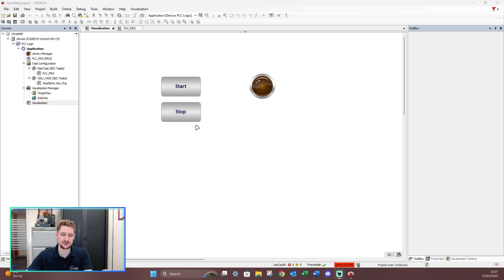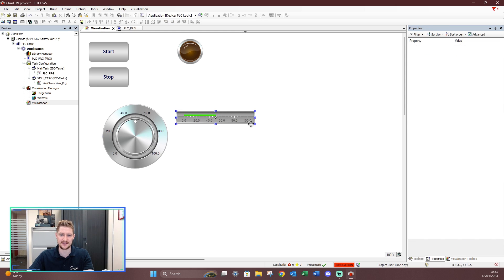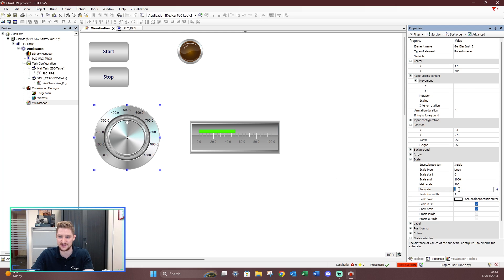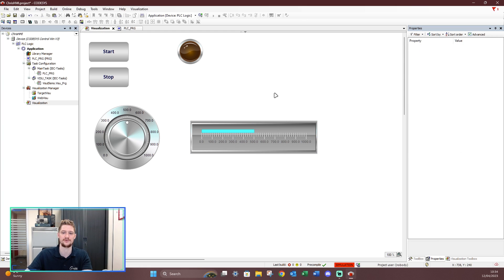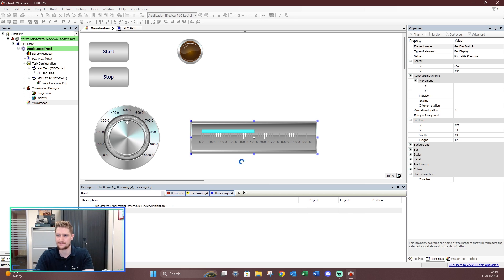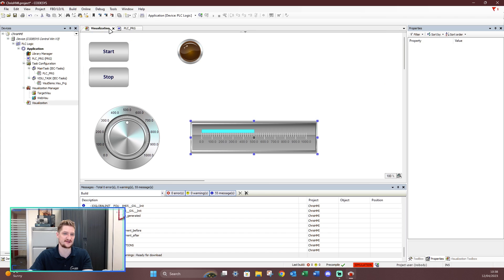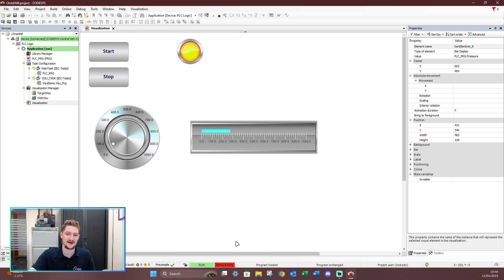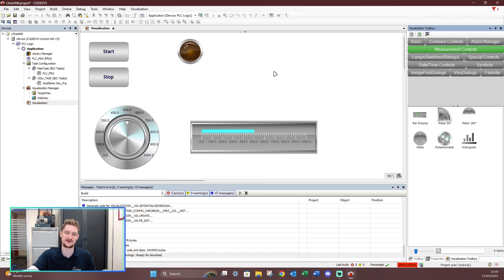How to use CODESYS Measurement Controls